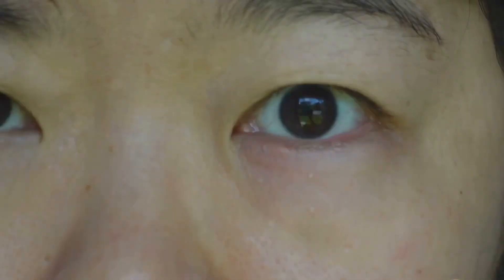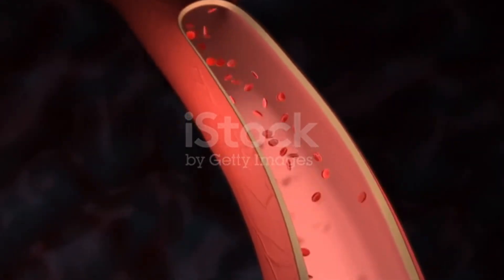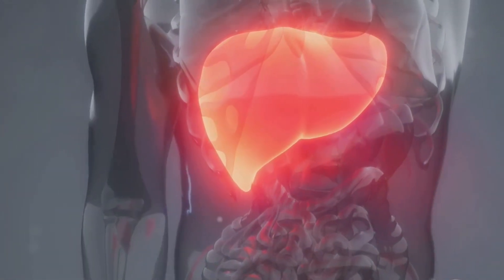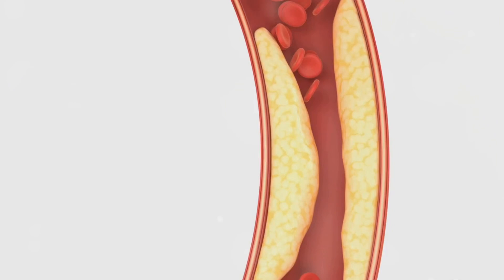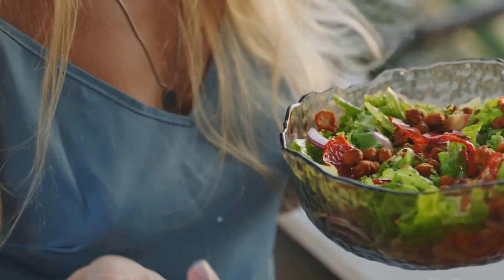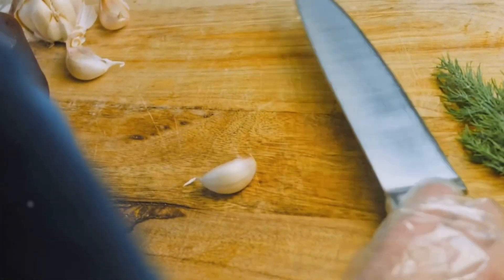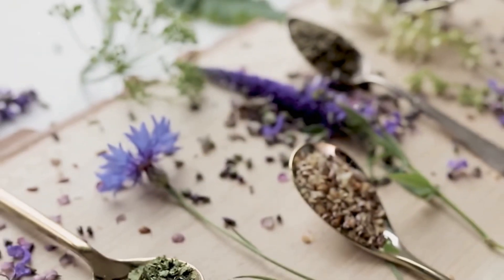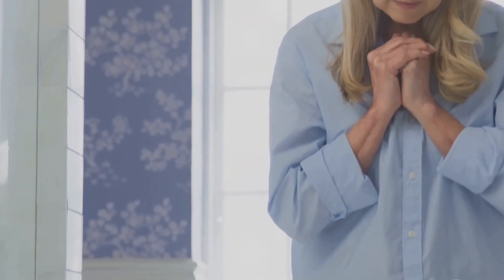Xanthelasma: Causes, Symptoms, and Home Remedies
Discover the fascinating world of xanthelasma in this comprehensive video! Learn about these small, yellowish bumps that appear around the eyelids, often signaling cholesterol deposits under the skin. While harmless by themselves, xanthelasma can indicate underlying health issues related to cholesterol levels and heart health. We'll delve into the role of LDL and HDL cholesterol, the impact of diabetes, liver disease, and genetics, and the importance of a balanced diet rich in fruits, vegetables, and healthy fats. Explore potential home remedies like garlic and coriander seeds, and understand why lifestyle changes and professional medical advice are crucial for managing xanthelasma and overall health.